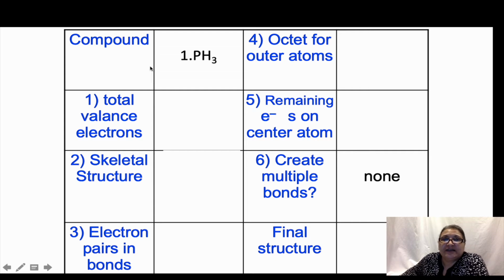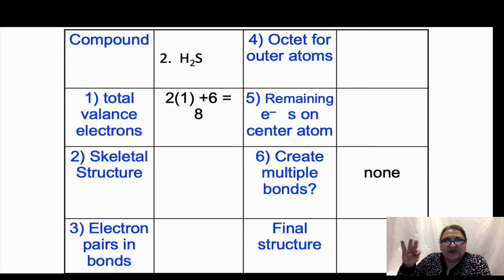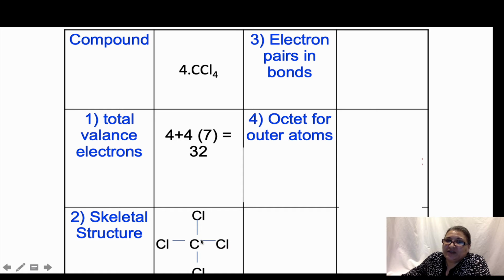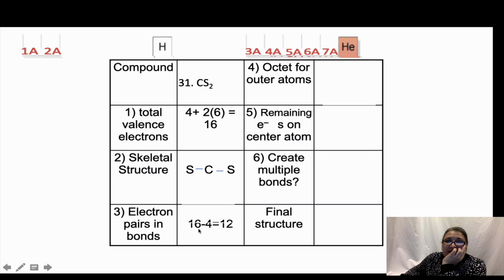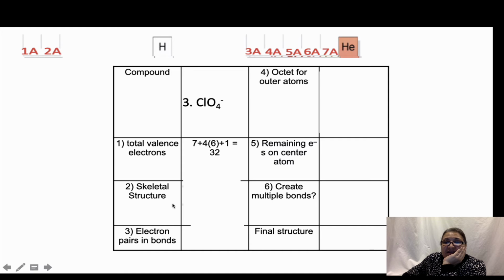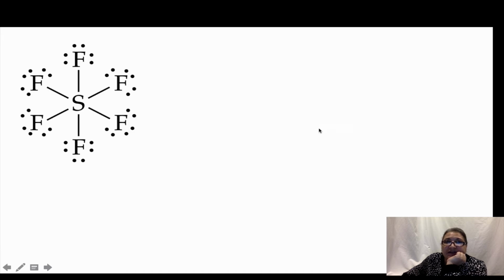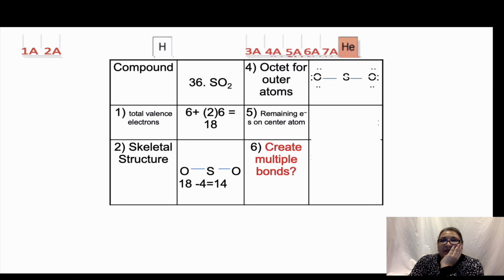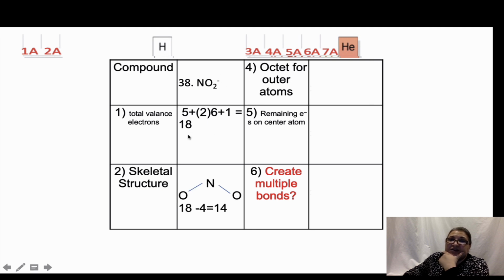9 1 Lewis structures